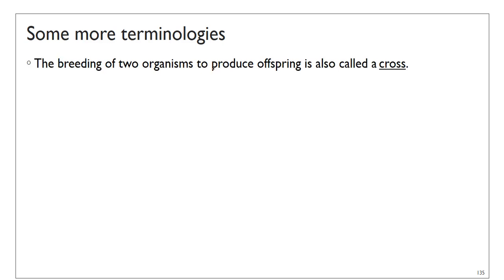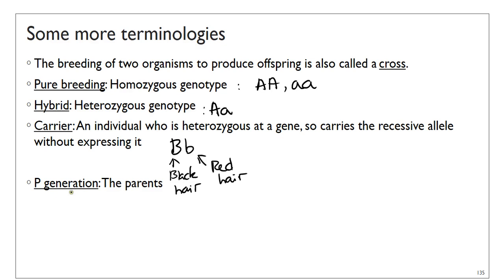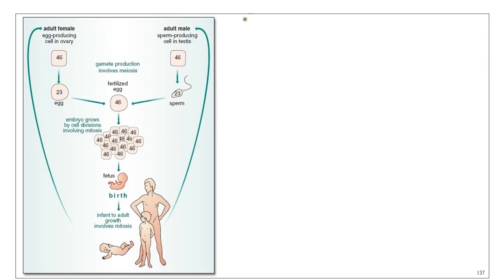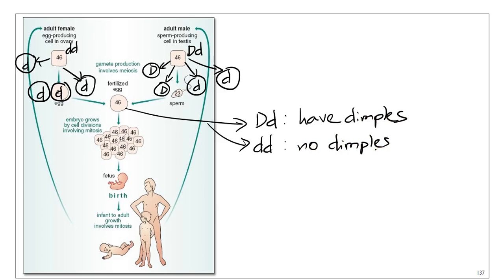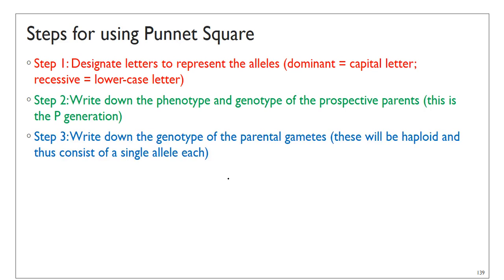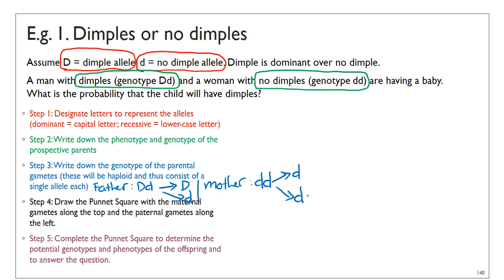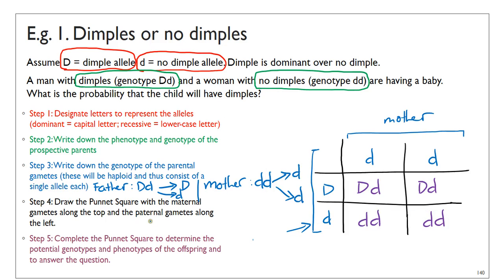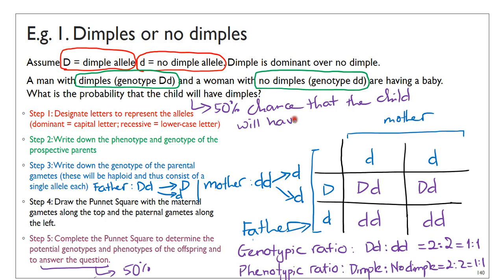10SCI7 Punnett Square E g 1